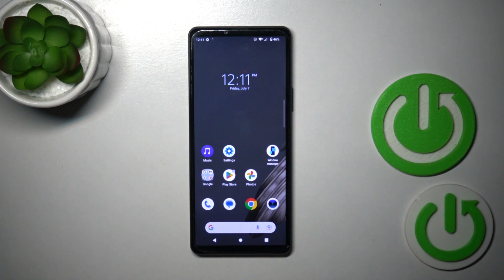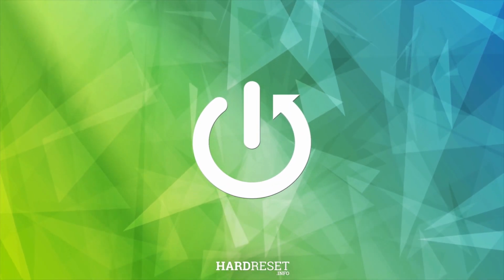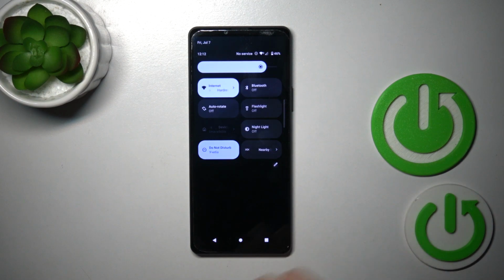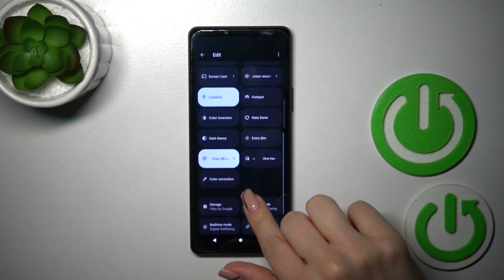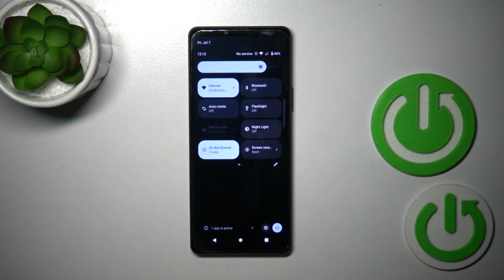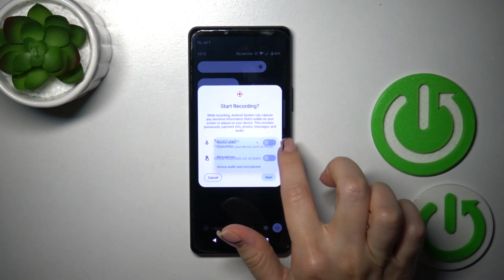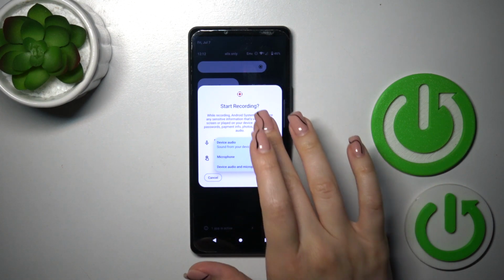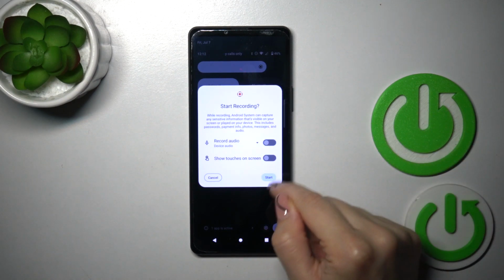How to Select a Sound Source for the Screen Recorder on a SONY Xperia 10 V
In this tutorial, we'll guide you through configuring the audio preferences for the Screen Recorder on your SONY Xperia 10 V. Learn how to adjust microphone settings, choose audio sources, and balance system sounds to ensure crystal-clear recordings. Whether you're capturing gameplay, tutorials, or memorable moments, these audio tweaks will elevate your recording experience. Watch now and take your Screen Recorder skills to the next level!

How to change the sound settings and preferences for the Screen Recorder on a SONY Xperia 10 V? How to configure Screen Recorder audio settings on a SONY Xperia 10 V? How to mute system sounds during screen recording on a SONY Xperia 10 V? How to record voice while screen recording on a SONY Xperia 10 V?